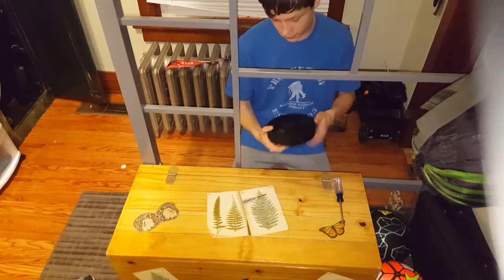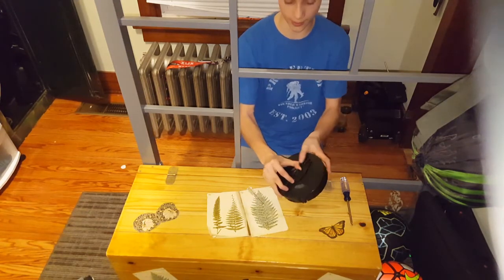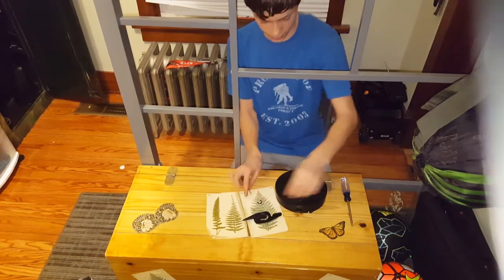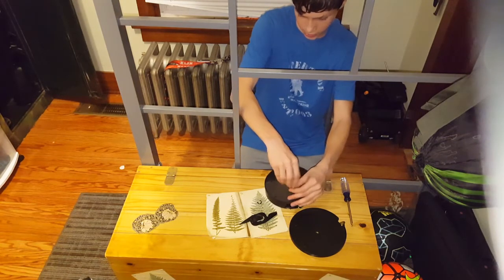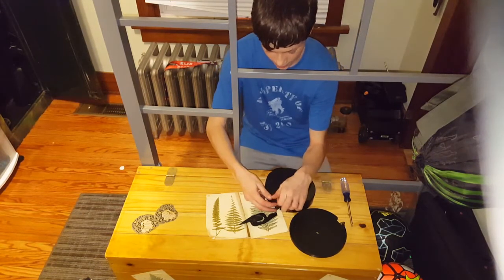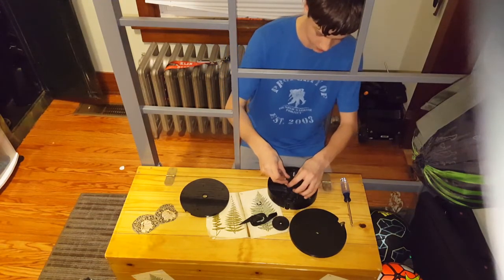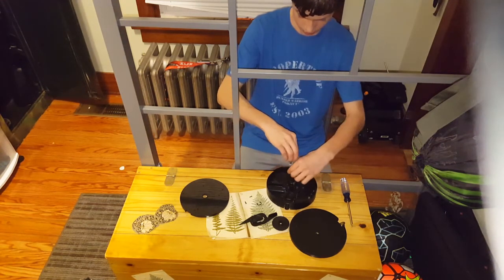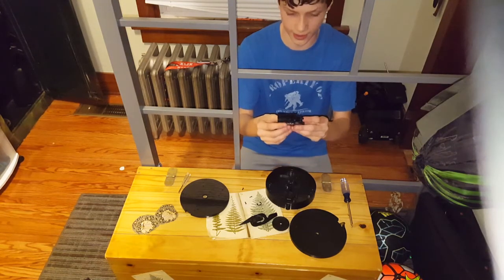How to fix your 1928 typewriter thompson mag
Airsoft AEG Thompson